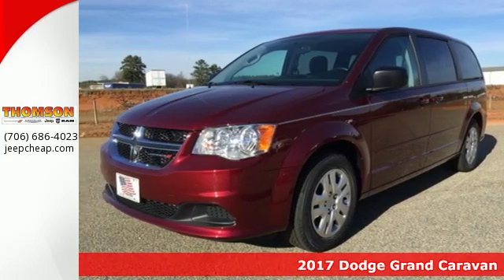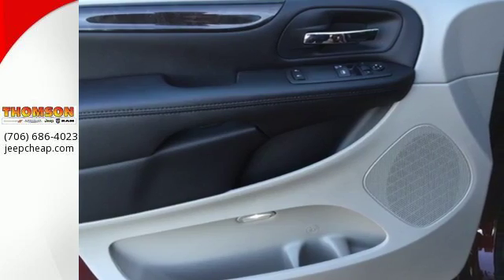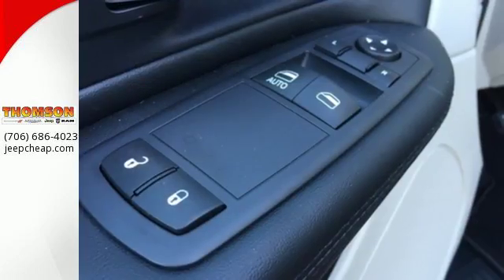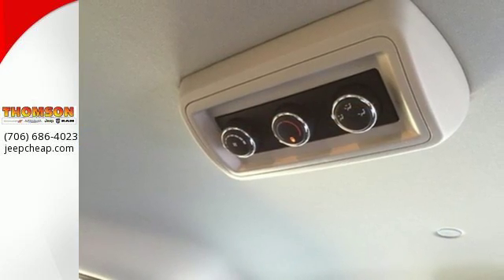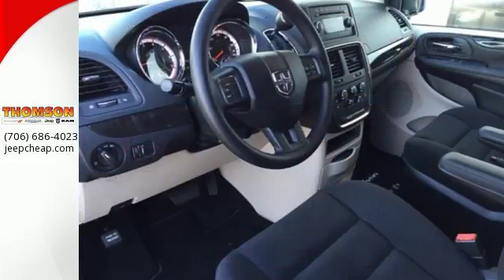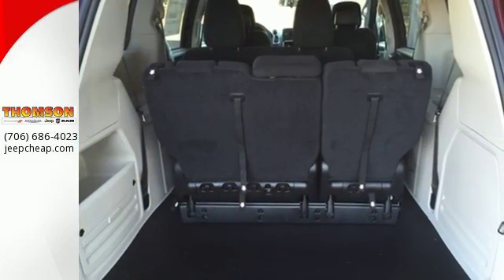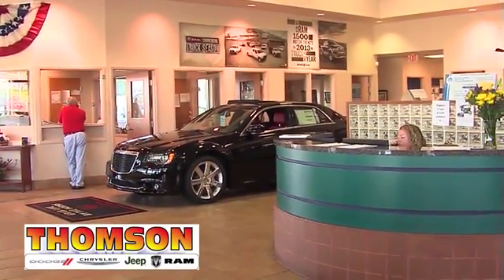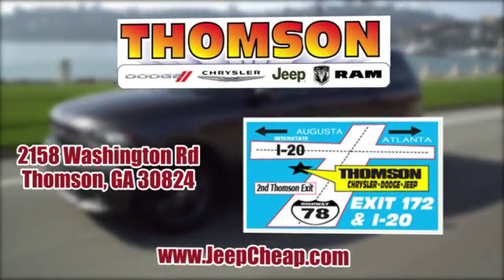New 2017 Dodge Grand Caravan Augusta GA Evans Aiken SC, GA #217105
Year: 2017
Make: Dodge
Model: Grand Caravan
Trim: SE
Engine: 3.6L V6 24V VVT
Transmission: 6-Speed Automatic
Color: Red
Interior: Black/Light Graystone
Stock #: 217105
VIN: 2C4RDGBG9HR549275

Address:
2158 Washington Rd